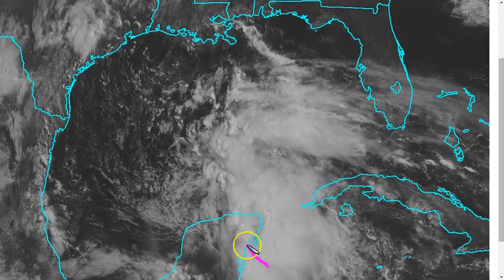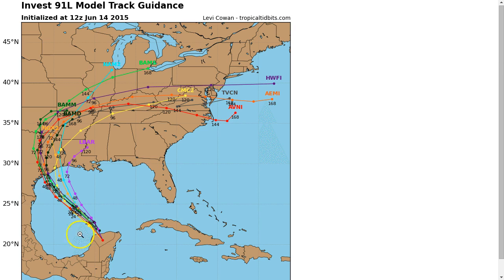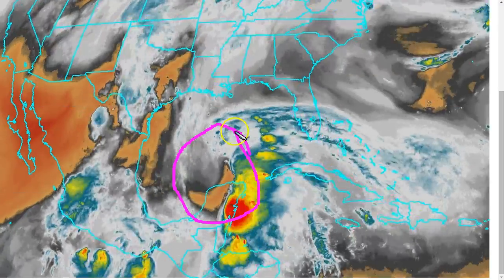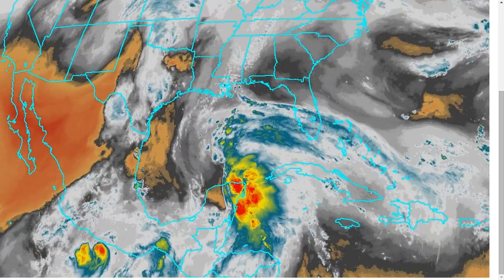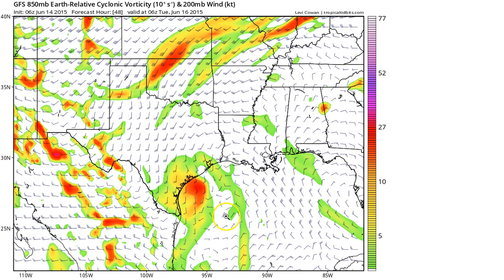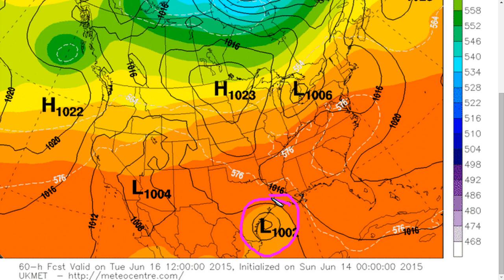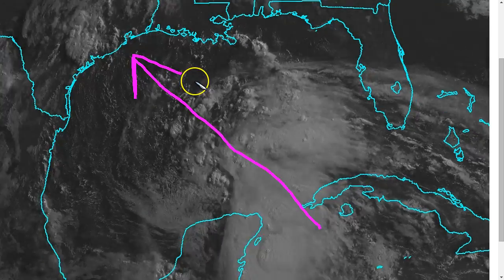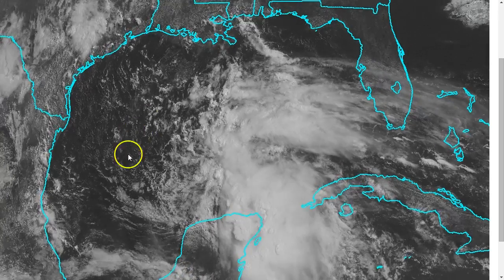Tropical Tidbit for Sunday, June 14th, 2015